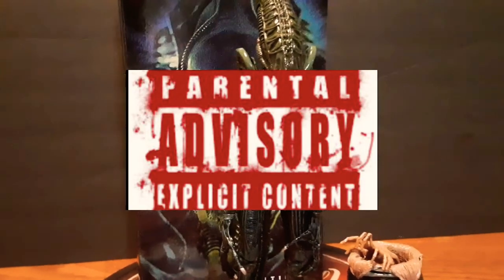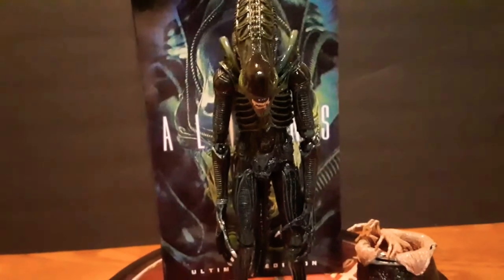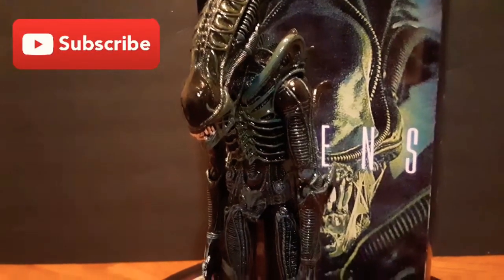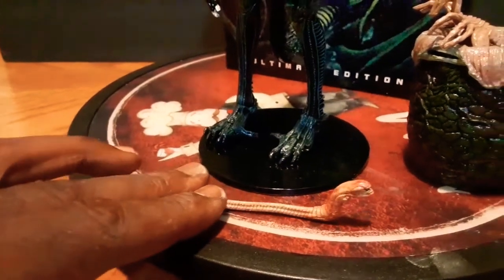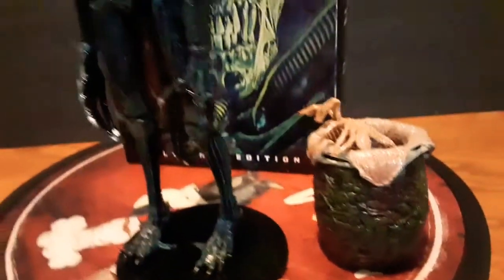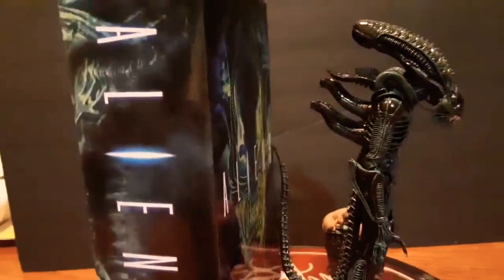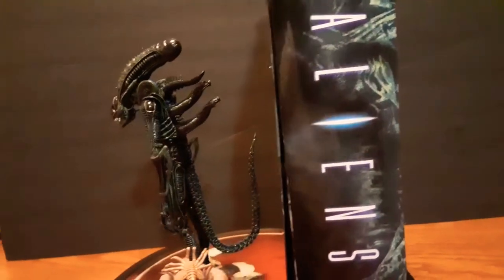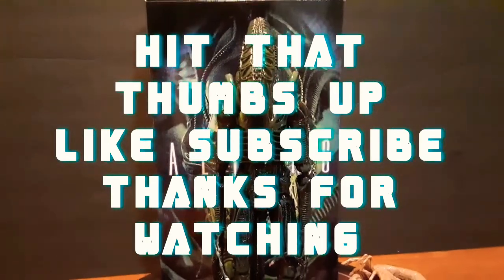Neca Ultimate Aliens Action Figure 🔥🔥🔥